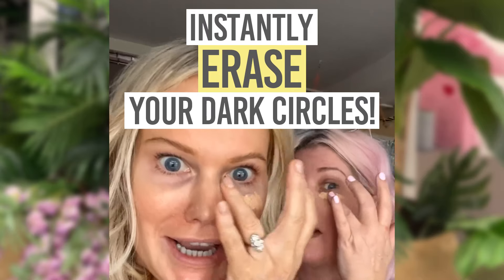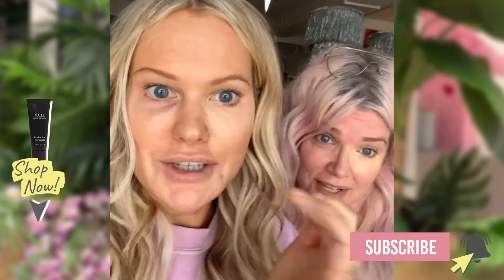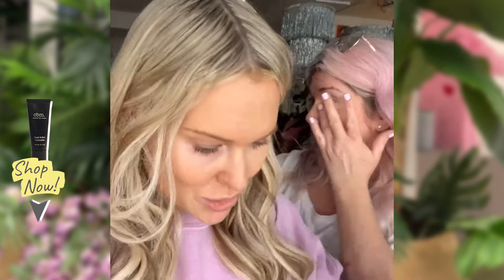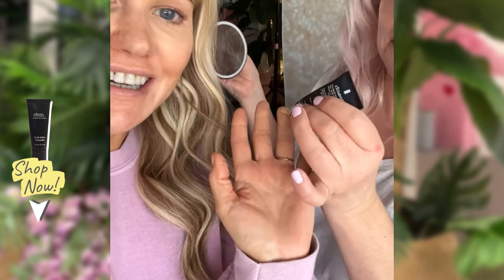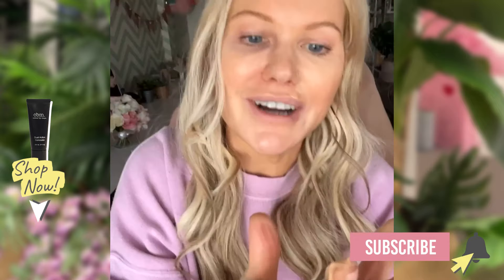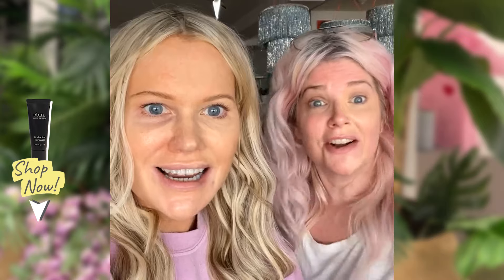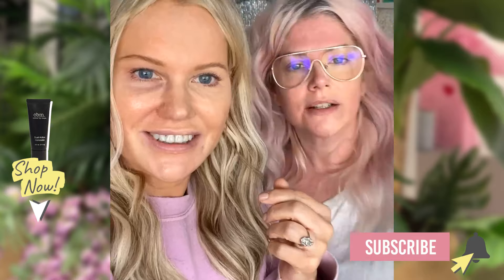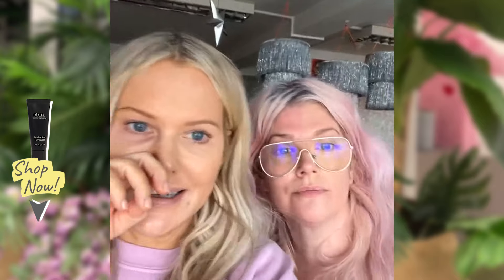THIS ERASES DARK CIRCLES! 💯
🙋‍♀️Hi Friends, Makeup Artist Katie here!

Join my friend (also named Katie!) and me, as we share our favourite product to correct & conceal dark circles.

Plus, I share how I like to blend out concealer seamlessly & quickly for a flawless finish! 😍

Love, Katie 💖✨

🙋‍♀️P.S. What tutorial would you like me to make you next?

THE SMALL PRINT: I have not been asked to or paid to make this video.